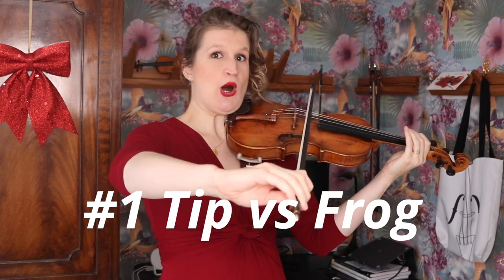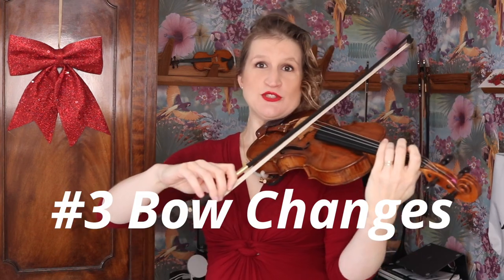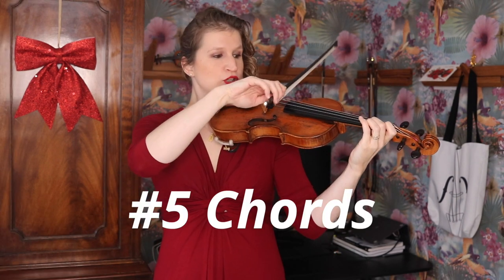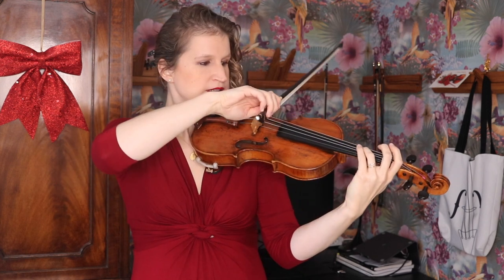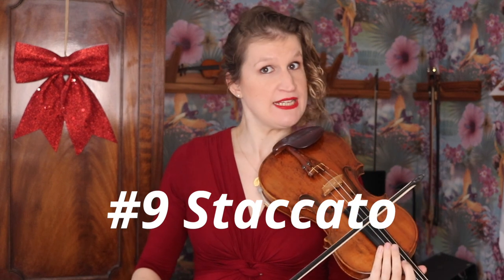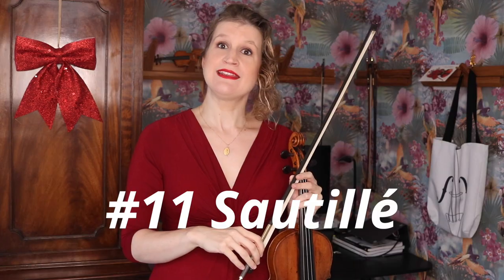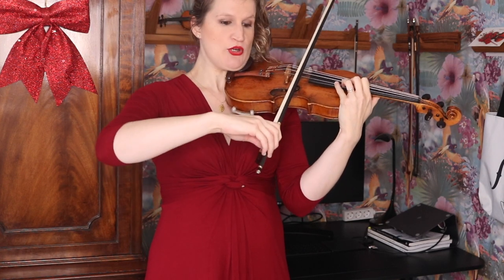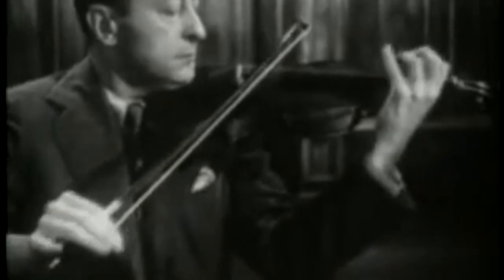Different VIOLIN BOW HOLDS for Different Bowing Techniques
Did you know you can make SO many advanced techniques a LOT easier when you adjust your bow hold to the technique you play? In this video I go through 13 examples in which your violin hold changes depending on the dynamics, the articulation or the type of bow stroke. In this way you can master difficult bowings, create more sound colors and deepen your musical expression. These are subtle nuances that can be applied within the Franco-Belgian, Russian or any other bow hold.